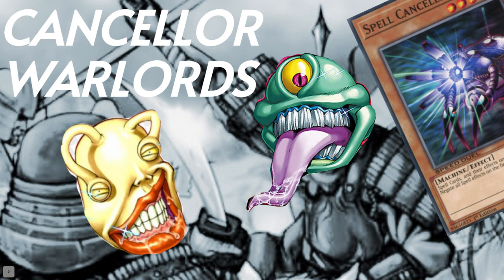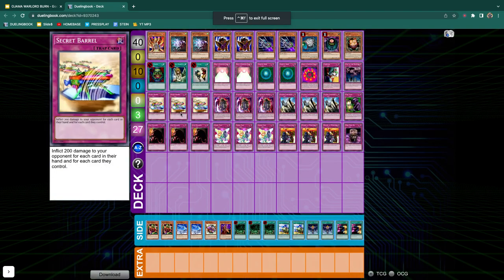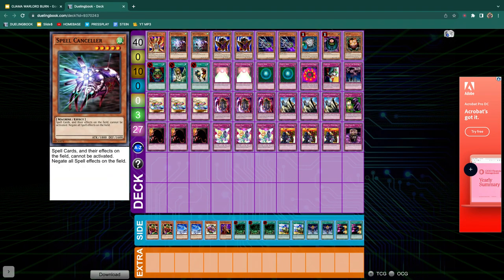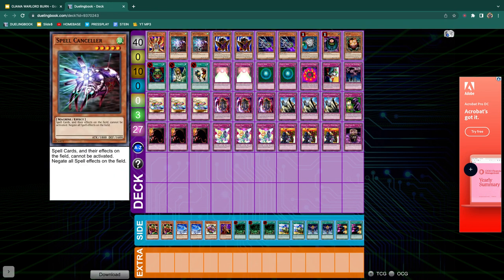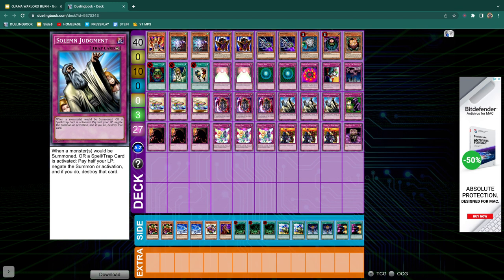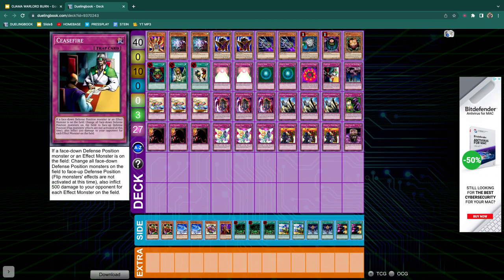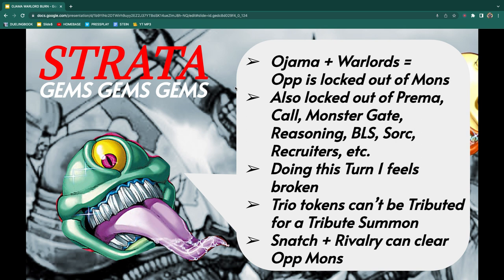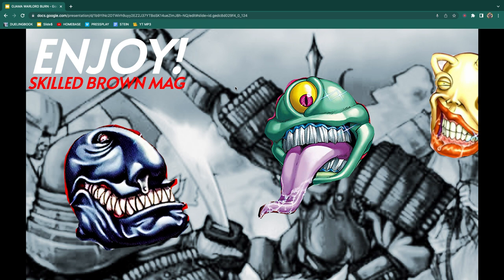CANCELLOR WARLORDS - Yu-Gi-Oh! Goat Format Deck Profile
Yo,
Been awhile. Starting a new job so I'm hoping to start recording more content again! Here's a spicy combo I've been tinkering with since last October. Enjoy my take on a burn deck that can stop all spells :-)
- SBM